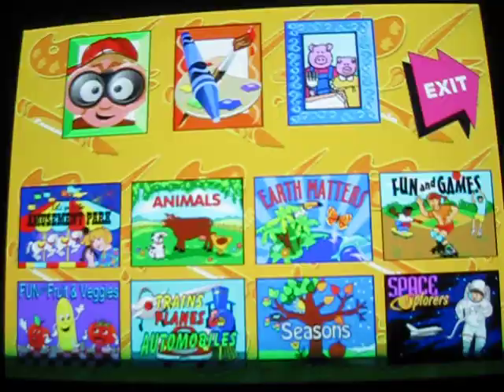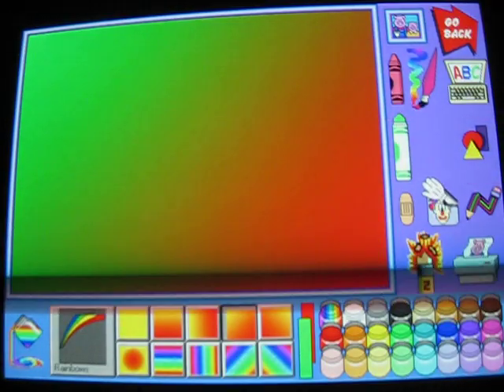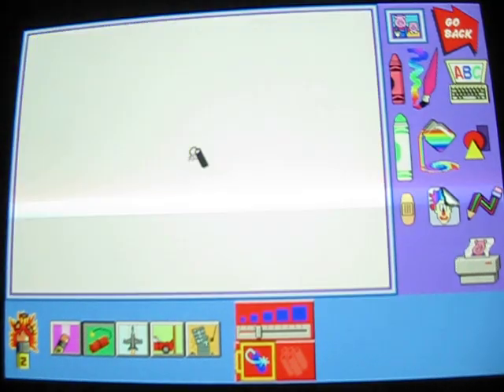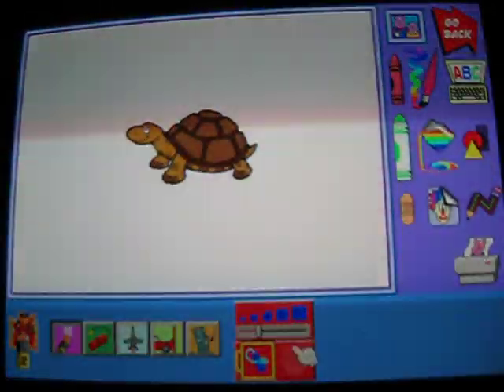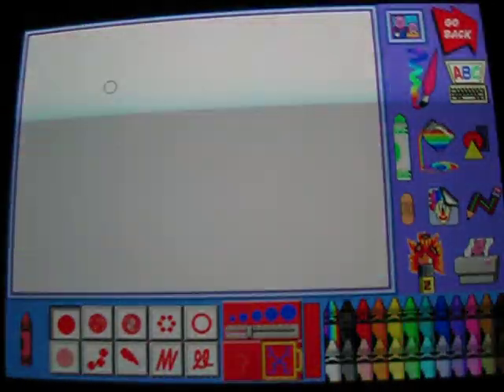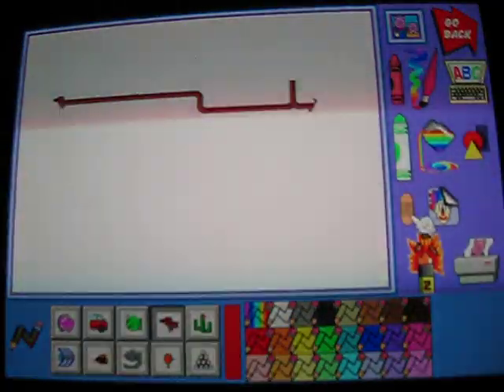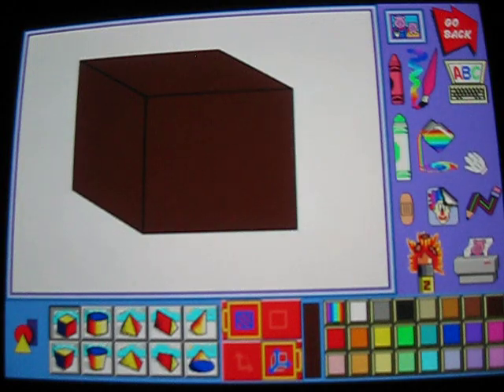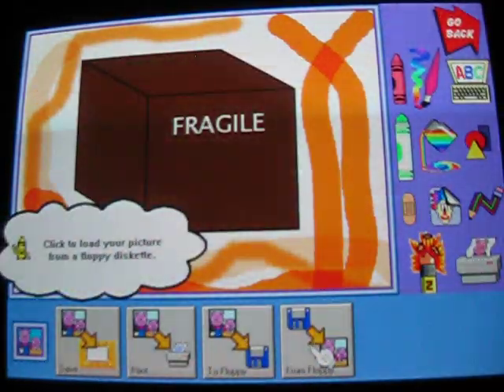Crayola Art PC Game Review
I review the computer game "Crayola Art", developed by Micrografx and Canon.

Man, this thing took forever to upload, 9 HOURS! The "show" mentioned in the video is a demo for "Crayola Art Studio 2". I've already recorded it, but I will upload it sometime in December.

Note - Sorry about the constant flickering.